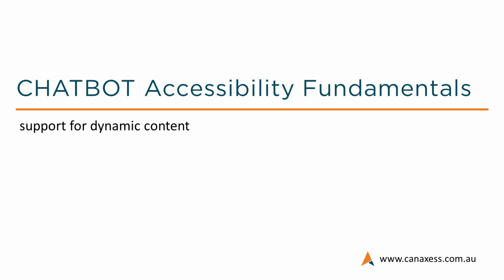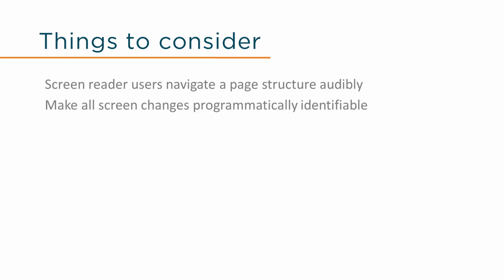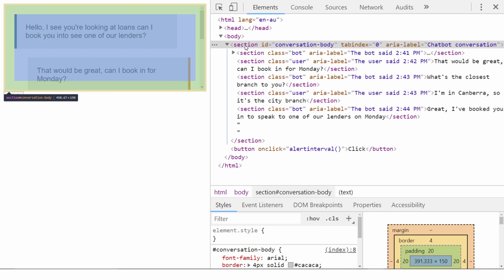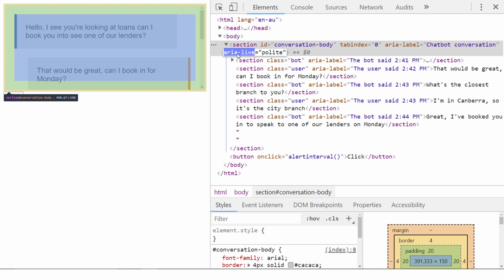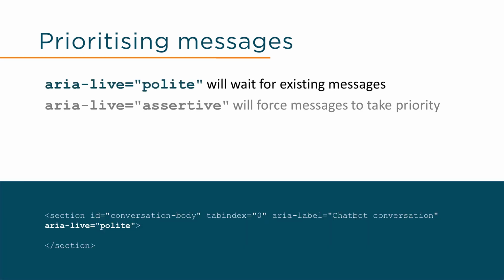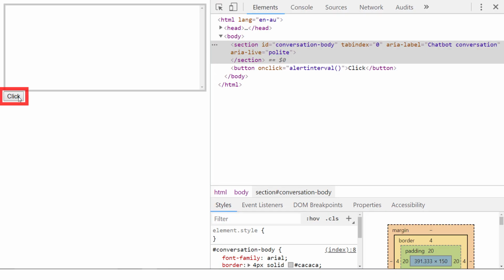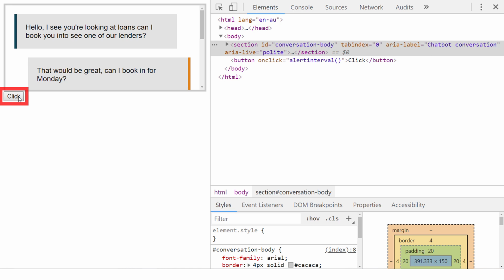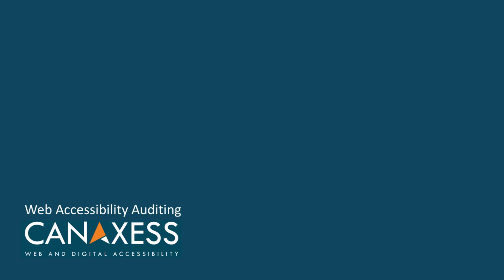Support for Dynamic Content 3 of 5 CHATBOT Accessibility Fundamentals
This video shows you how to support dynamic content using an aria-live attribute and understand how to prioritise the announcing of messages using the values of polite or assertive.

Screen reader users navigate onscreen content audibly. If parts of the screen change visually, we need to ensure the change is identifiable programmatically as well. By making a change programmatically identifiable the screen reader monitors what has changed and announces the change audibly.

We're CANAXESS a digital accessibility company putting the user first in digital product development. We've worked with many great people including government, businesses of all sizes, small startups and charities helping make their web content accessible. Come and say hello!